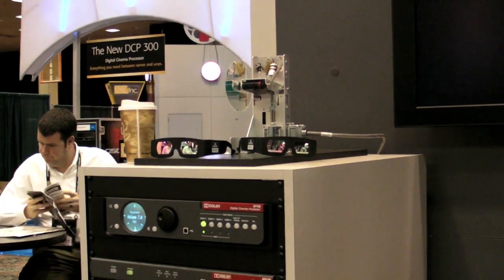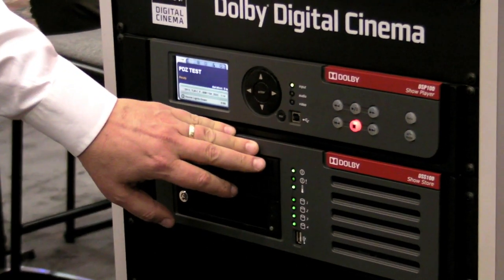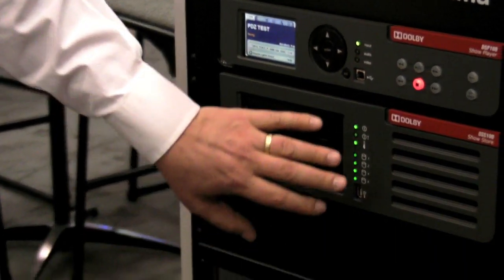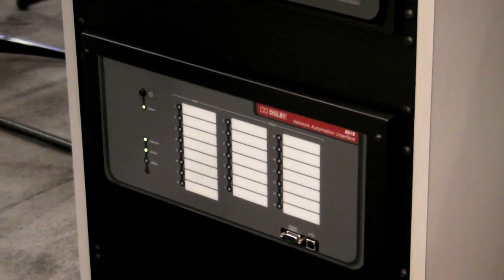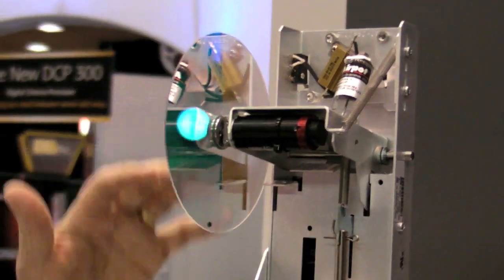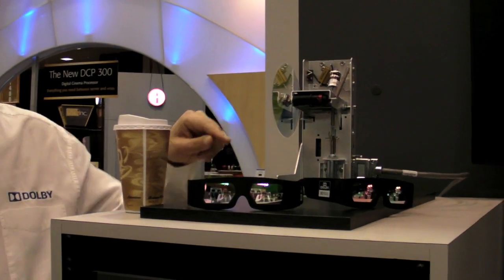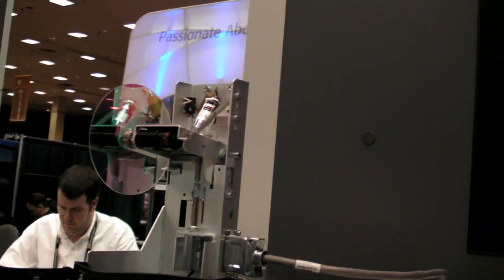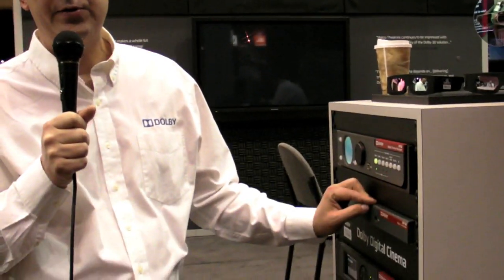Showest - Dolby - Solutions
In this video we go over the Dolby cinema system.  From sound processor, Digital Video server, to 3D colour wheel and automation.